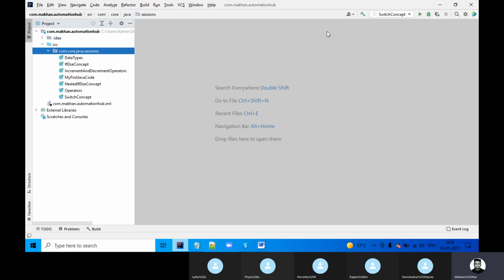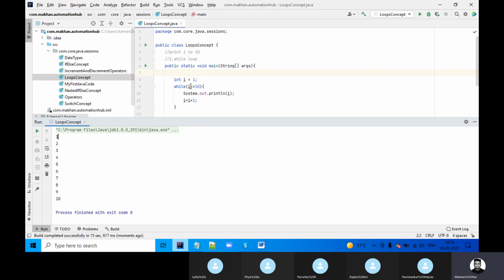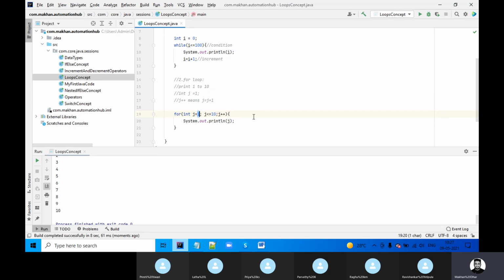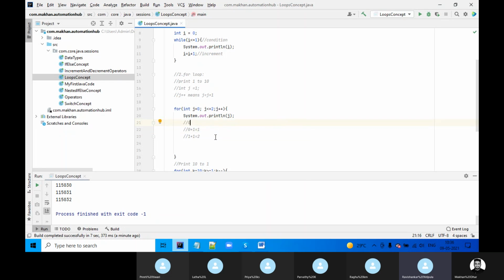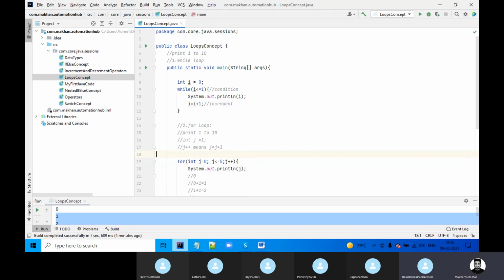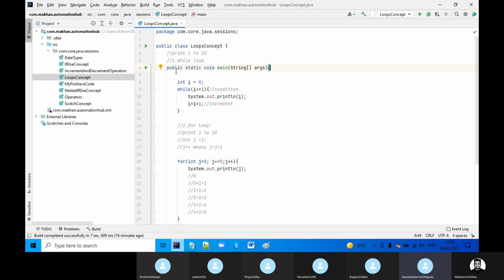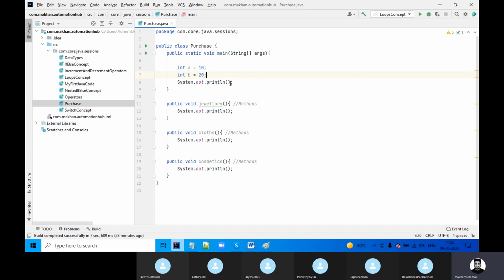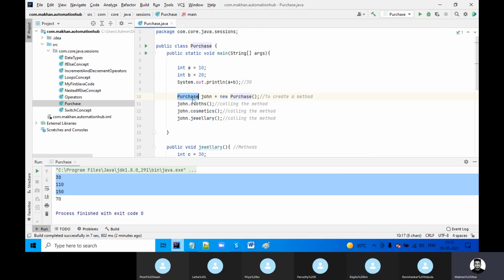Core-Java Tutorial for beginners | Day 4 | By Makhan AutomationHub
OOPS Concept:
What is Class? Why do we create class?
What is methods? Why it's important?
What is objects? Why do we need object?